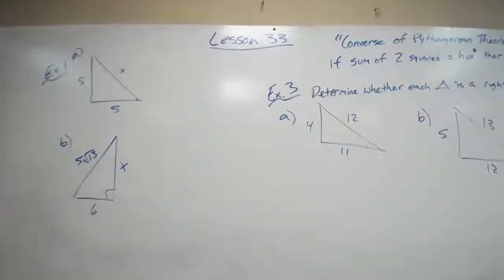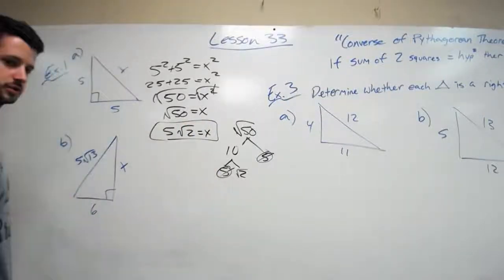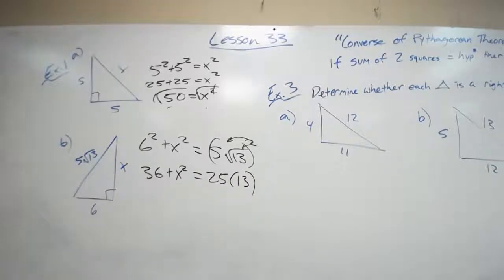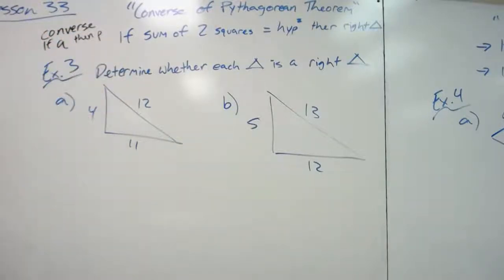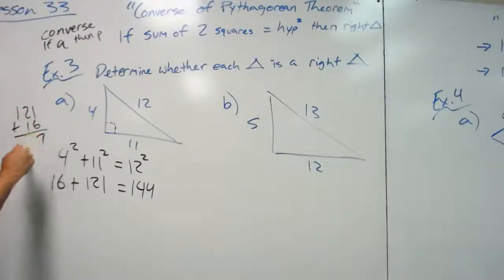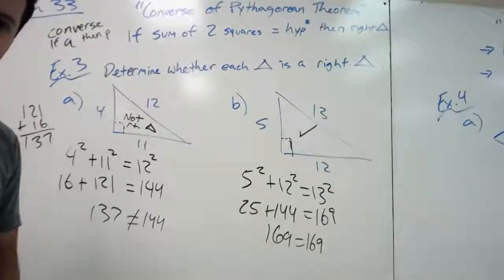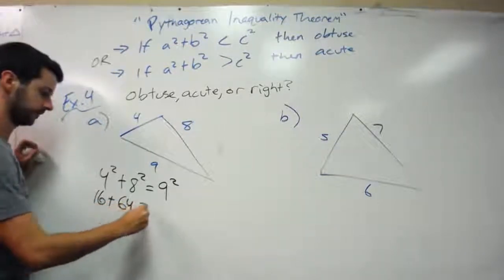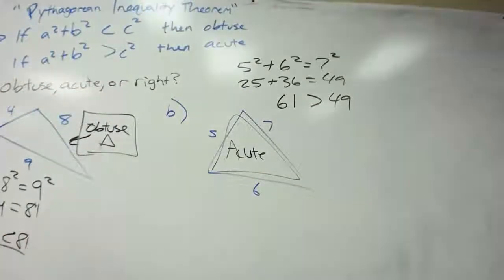Geometry Lesson 33: Converse of Pythagorean Theorem